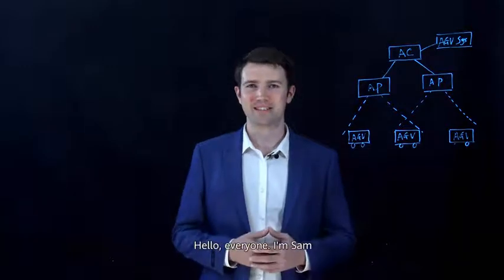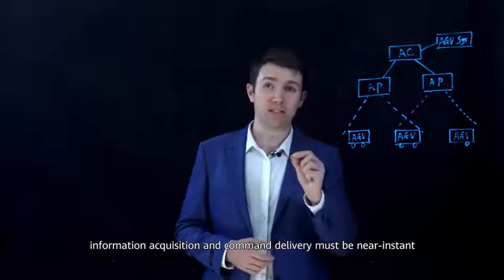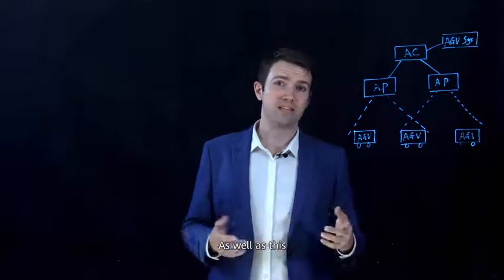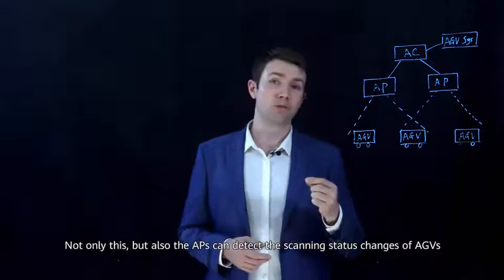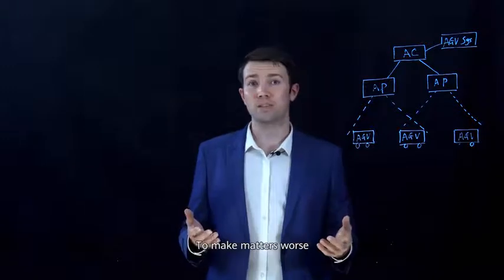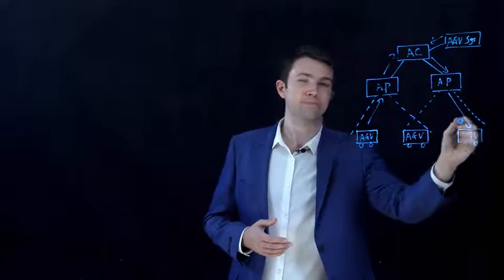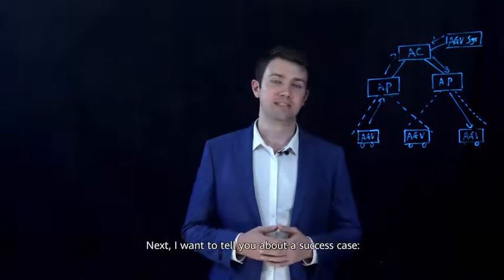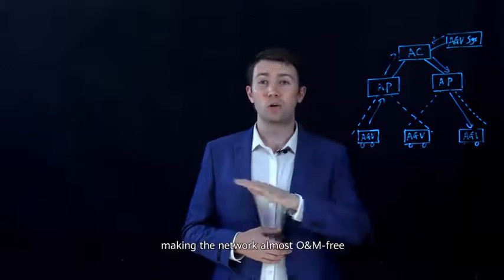Wi-Fi 6 Innovative Technology Lossless Roaming in AGV Scenarios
Discover how Automated Guided Vehicles (AGVs) can roam seamlessly between APs with zero packet loss, effectively ensuring 24/7 stable operations of production networks.